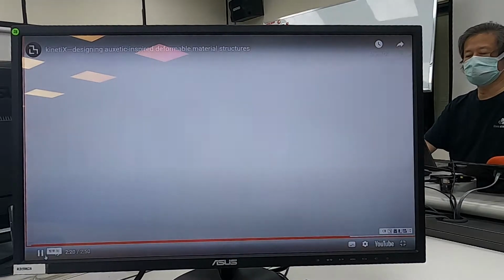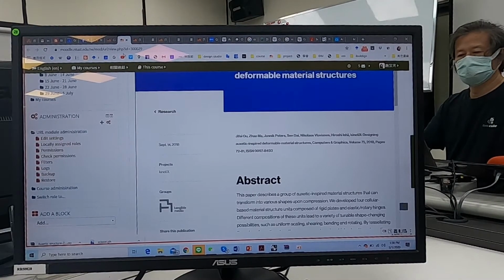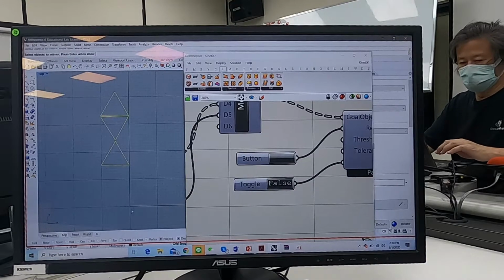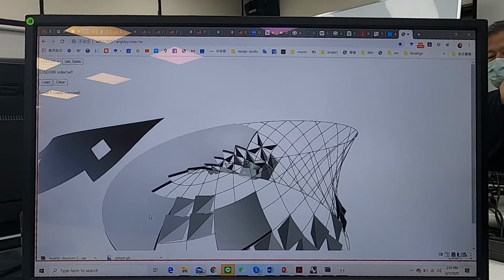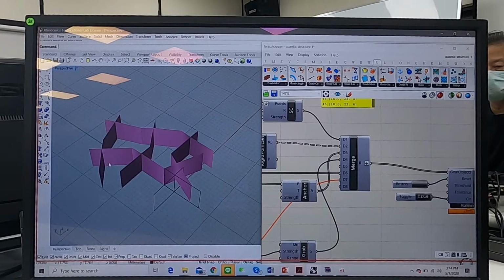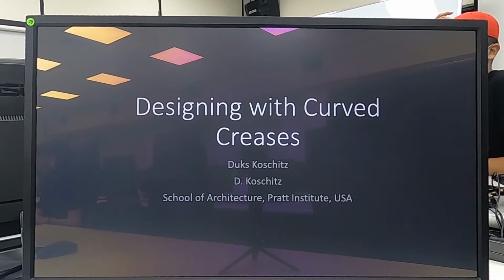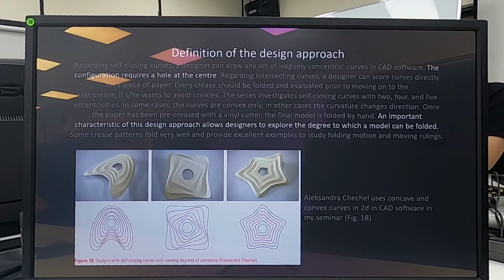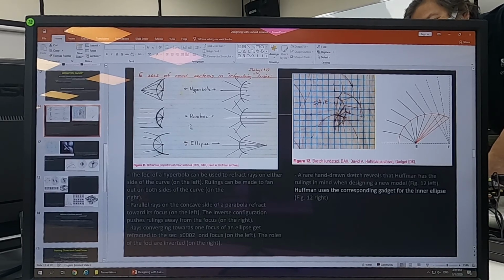20200501數位設計與構築 研